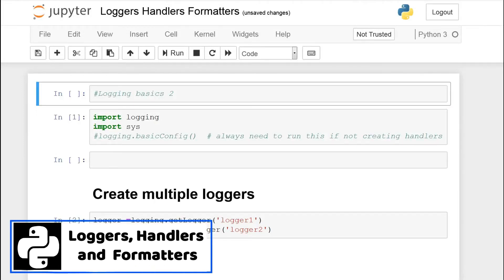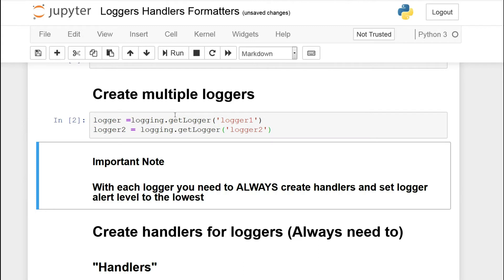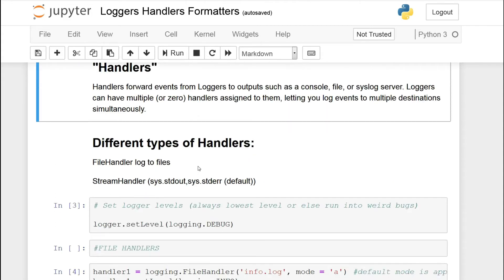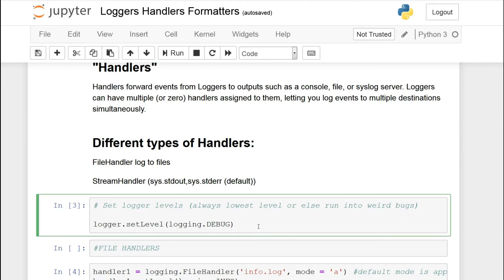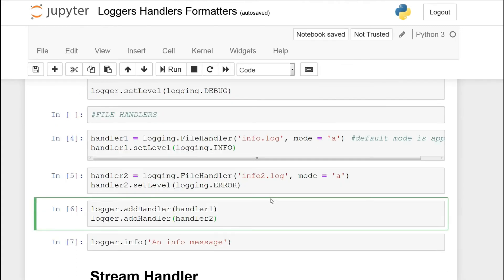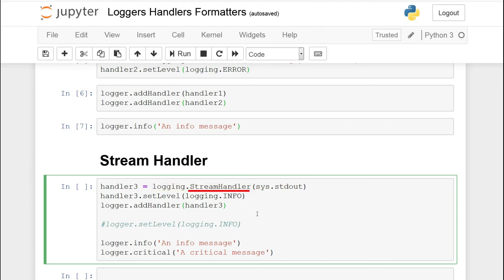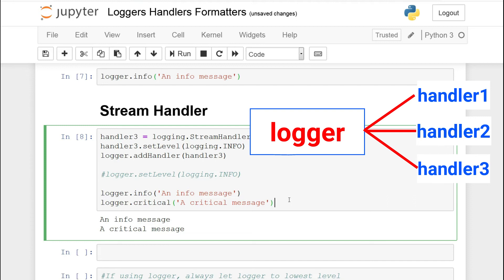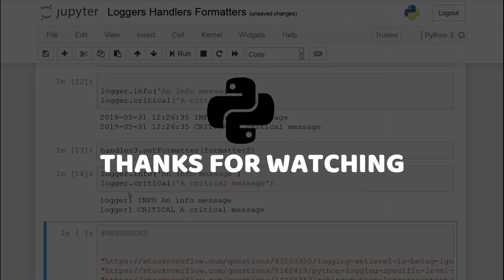Python Logging Made Easy - Loggers, Handlers, Formatters - 2019 - (part 2)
This is part 2 of Python logging module tutorials; make sure to check out part 1.
We will go over some more advanced features such as loggers, handlers, formatters.

We will create multiple handlers and formatters for each logger to have the capability to
send logging data to console or text files.

This will be a  python logging to file tutorial and python logging to console tutorial showcasing the flexibility of logging.